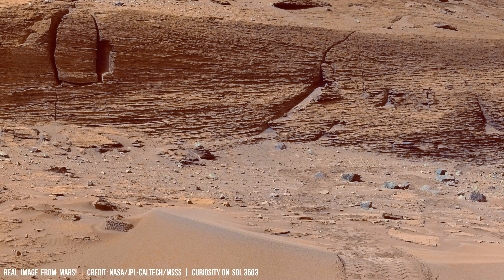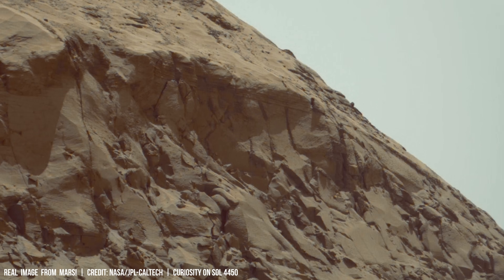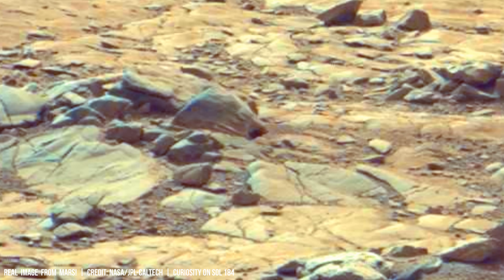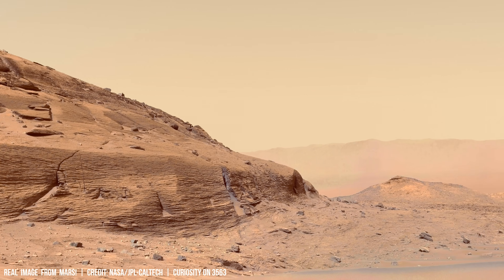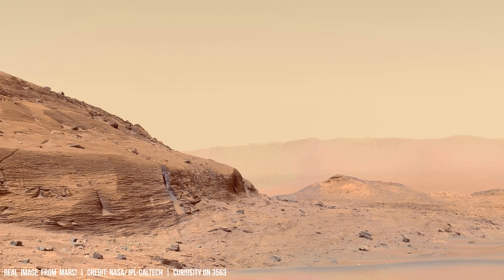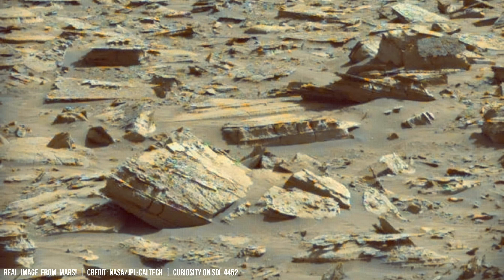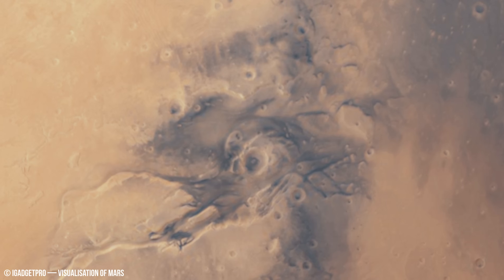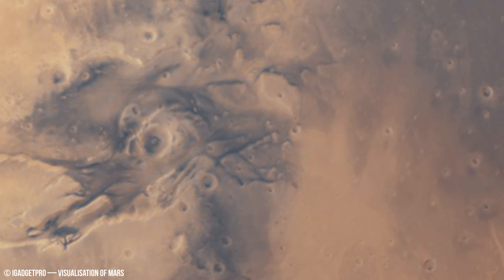Mars in 4K: Where Winds and Landscapes Transform Through NASA's Perseverance and Curiosity Lenses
Mars, often called the "Rusty Red Planet" has a surface that seems still but is shaped by unseen forces as seen by NASA's robotic mission Perseverance and Curiosity. While it looks desolate, strong winds known as microbursts erode and reshape dunes in constant motion. These powerful winds, reaching speeds up to 60 km/h according to MRO data, show that even on this dry world, dynamic processes shape its surface.

DUNE MOTION REVEALS POWERFUL WINDS

The study of these Martian microbursts lies at the heart of planetary meteorology. By analyzing images captured by MRO and other orbiting spacecraft, scientists identify recurring patterns in wind direction and speed. These localized storms exhibit a diurnal cycle, with peak intensity typically occurring during the midday or early afternoon Martian solar time. Microbursts' influence extends far beyond their immediate area. Microbursts contribute to dust devil formation by triggering vortices that can reach heights of several kilometers. These dust devils further reshape the landscape by transporting sediment.

Analysis of microburst activity provides new understanding into Mars' thin atmosphere, approximately 100 millibars thick, particularly regarding atmospheric pressure distribution and the concentration of trace gases such as carbon dioxide and methane. This data sheds light on the delicate balance between the Martian surface environment and its tenuous upper layers.

STORMS SHAPE LANDSCAPES ON MARS

Curiously, Martian microbursts share similarities with turbulent diffusion observed in Earth’s oceans. Both involve the rapid mixing of fluids due to chaotic eddies and currents driven by energy gradients within the fluid. On Earth, this process is crucial for distributing nutrients and heat throughout aquatic ecosystems. This similarity raises an intriguing question: Could such events on Mars play a comparable role? Might they contribute to the movement of dust, ice, and even trace organic compounds across its surface?

Could these relatively minor storms influence the evolution of Martian geology? And could they potentially contain liquid water signs?

Timecodes
0:00 - Intro
0:32 - Definition of Martian microbursts and their formation
1:08 - Size and wind speed of microbursts
2:45 - Erosional and depositional features caused by microbursts
3:20 - Lifespan and impact on dust transport
4:57 - Diurnal peak in microburst frequency
5:34 - Role of solar radiation in driving Martian weather
6:19 - Mars' atmospheric circulation on visuals by iGadgetPro